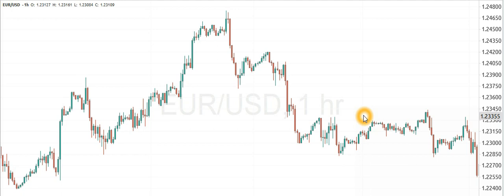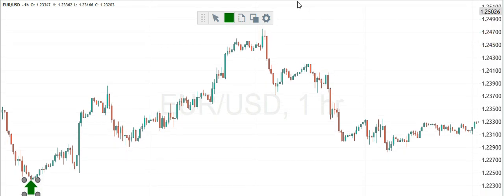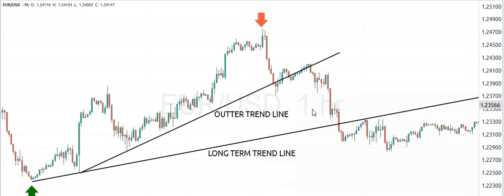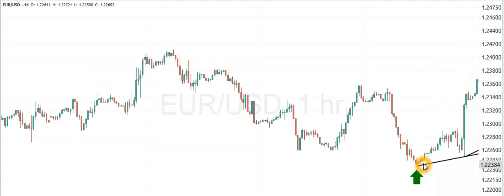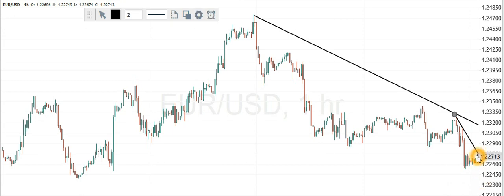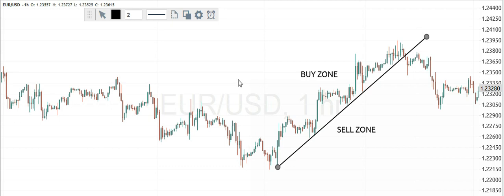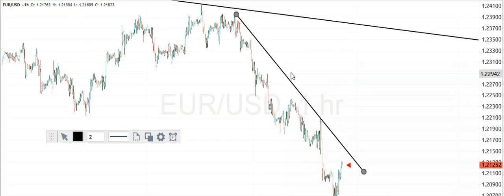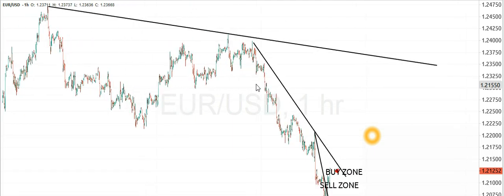DRAWING TREND LINES PT 1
In this video, Ishow you how to draw the three main trend lines:

1) Long Term Trendlines 2) Outer Trendlines 3) Inner Trendlines